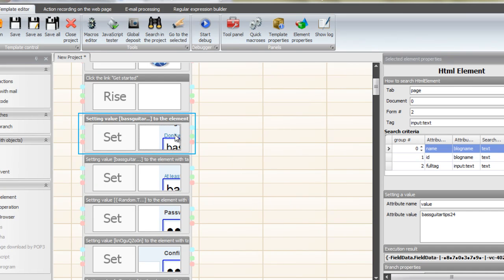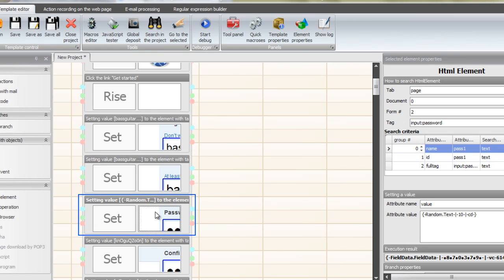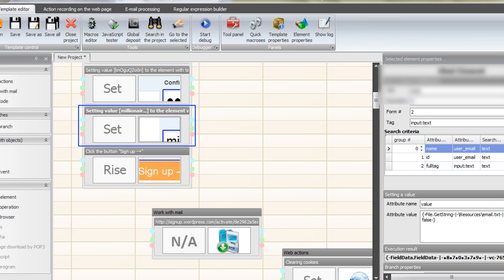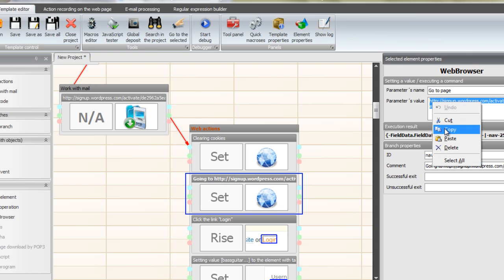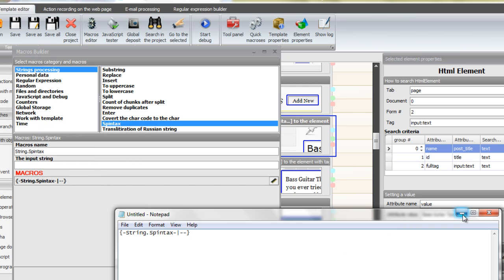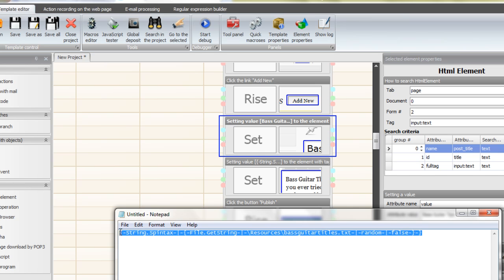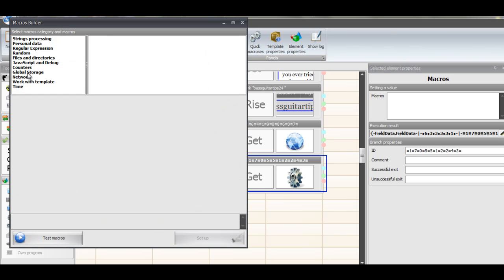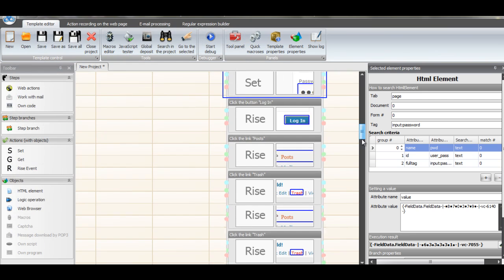Wordpress Signup and Posting with Zennoposter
For English users of Zennoposter here is video 2 of signing up for and posting to Wordpress.com. In the video series you will learn how to use the spintax function of Zennoposter as well as how to sign up, post and login to repost to your Wordpress blog.